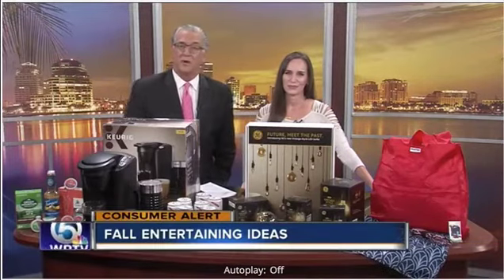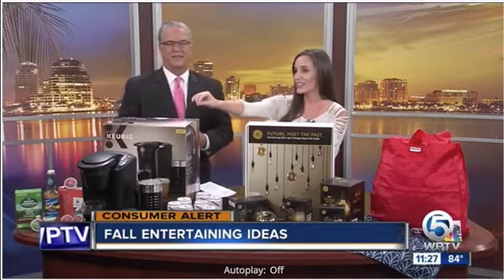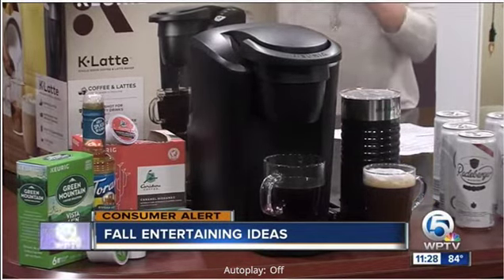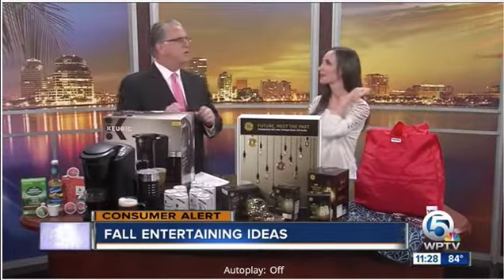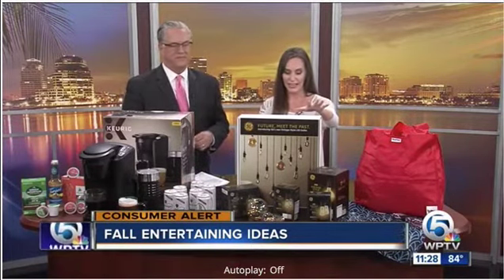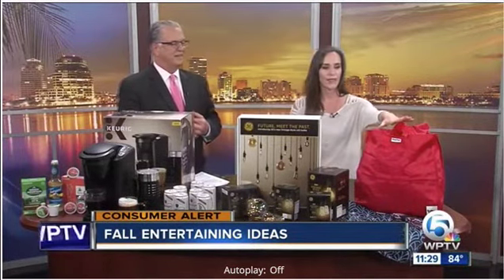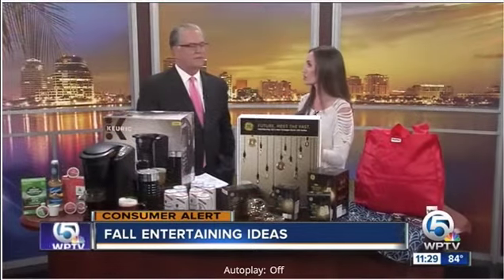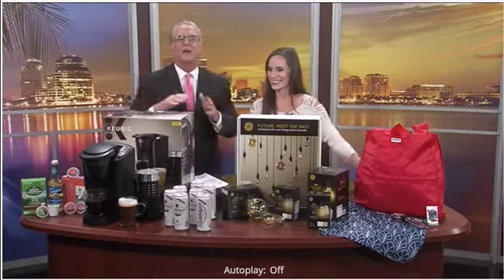Fall Entertaining Ideas [aired on WPTV]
Fall Entertaining Ideas

Fall is here and as the weather gets a little more fall-like here in South Florida, you’re probably planning on entertaining a little more.

I just stopped by WPTV with some products fit for fall entertaining and want to share the fall entertaining ideas here with you too.